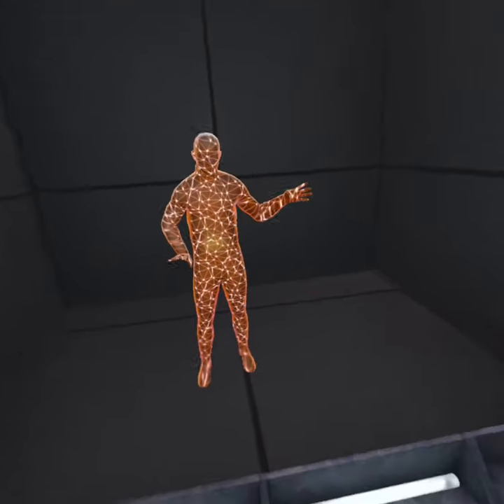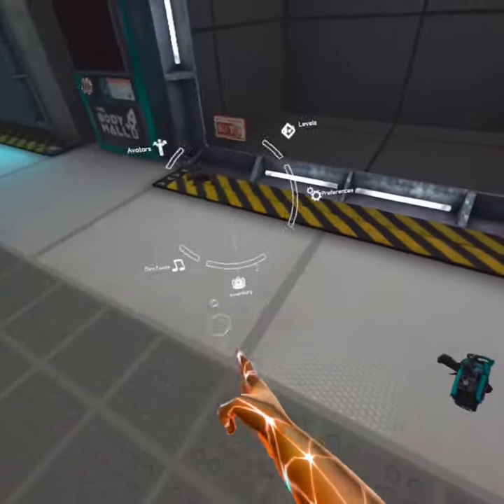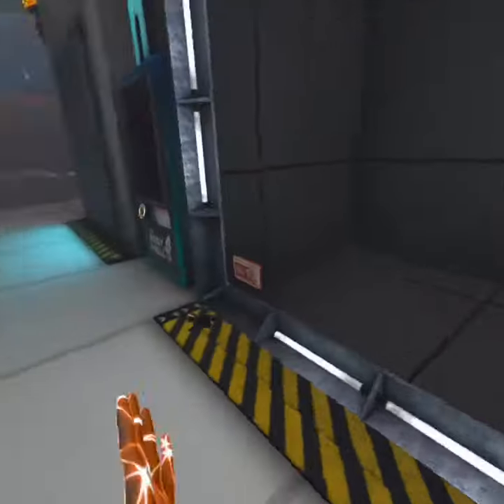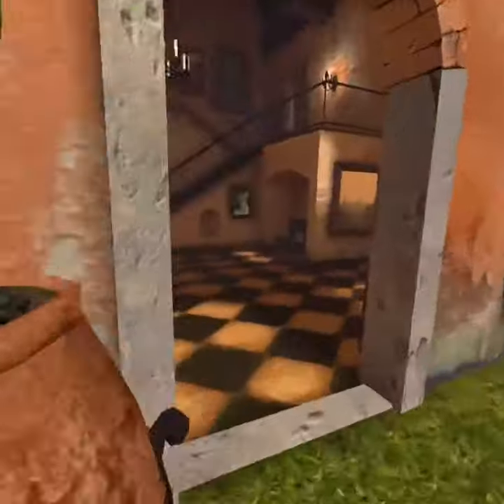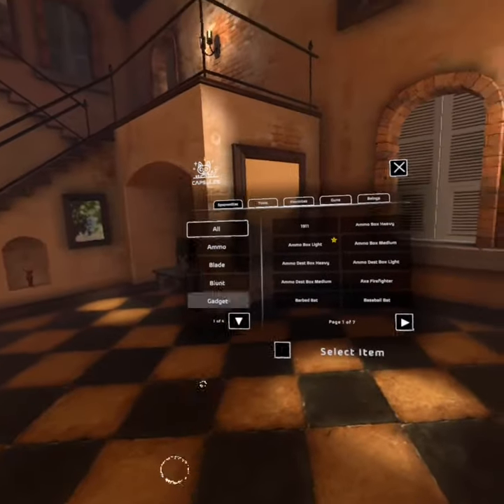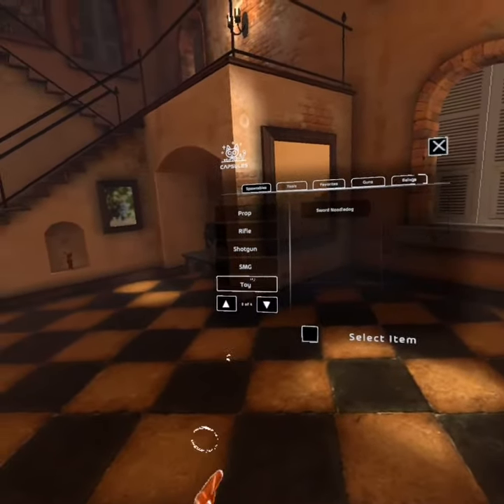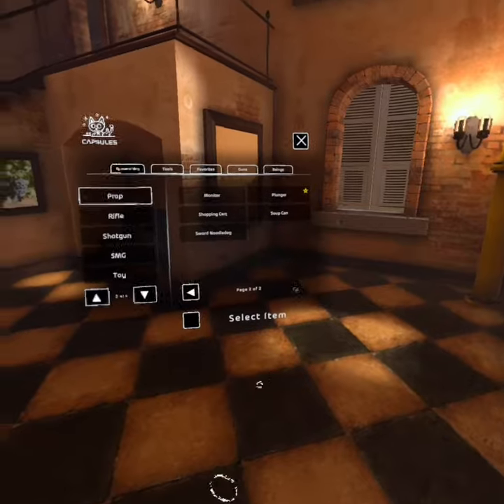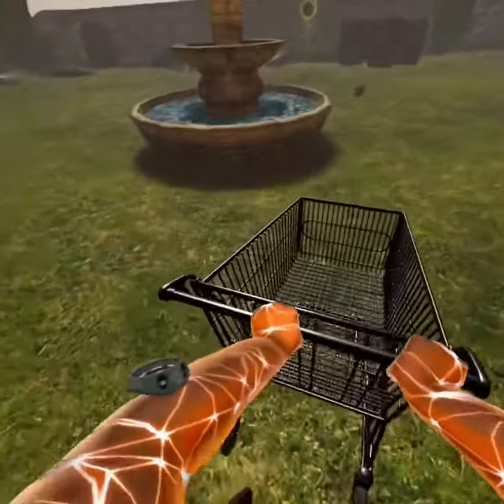How to get shopping cart capsule in bone lab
Double post!